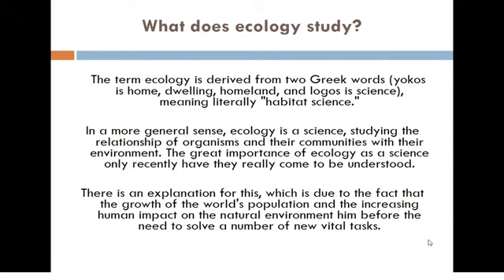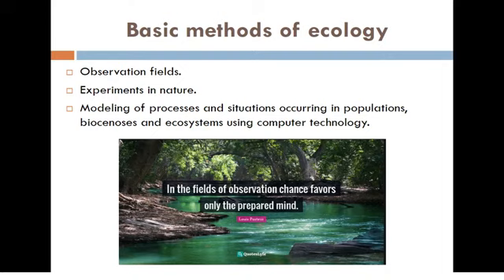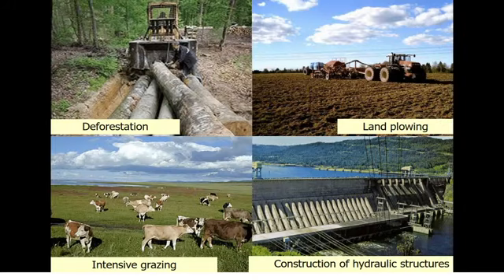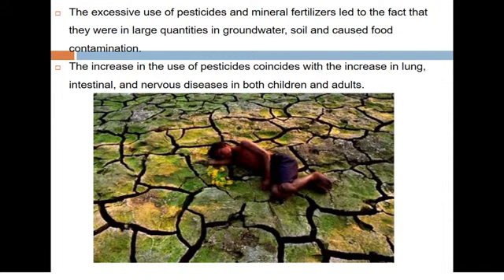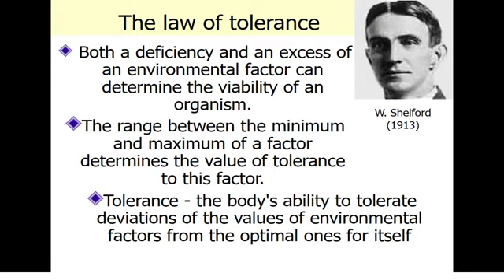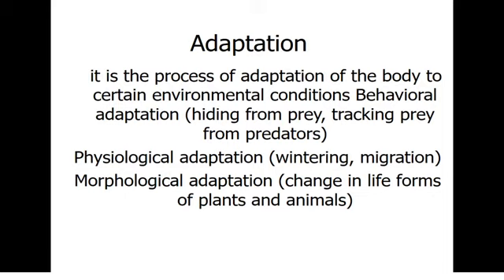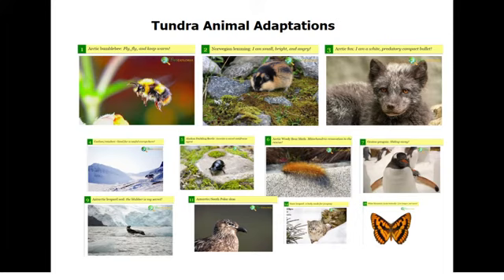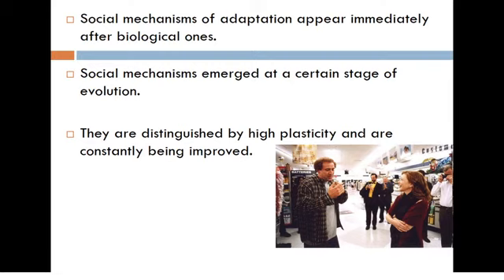12.00-13.40 /Medical biology - Lecture 8 Ecology